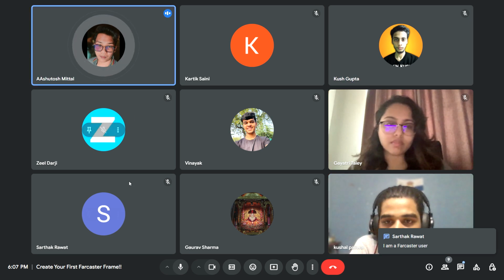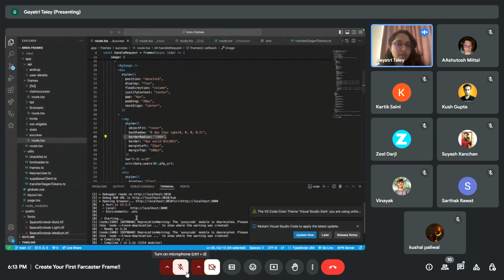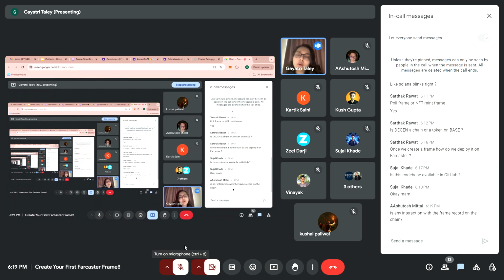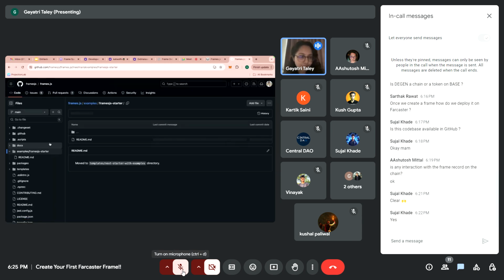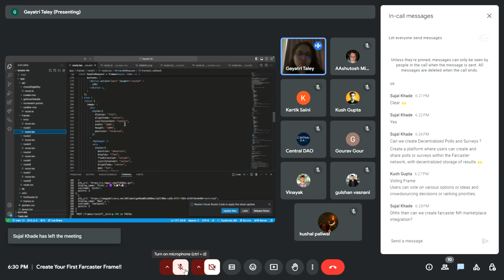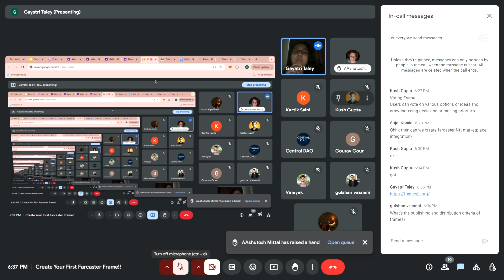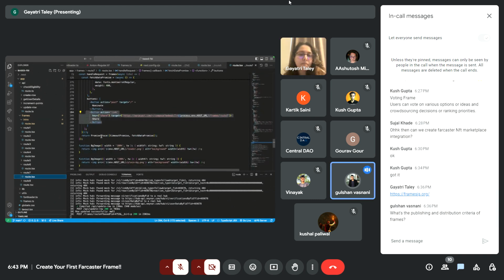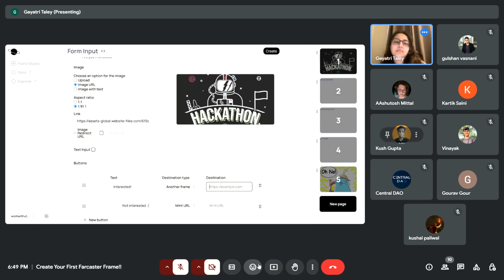Create your first frame on Farcaster!!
Hey there,
Hope you found the session insightful. We have attached some important resources and links for your help. If you have any doubts, please join the Central DAO community and ask your questions to the speaker.